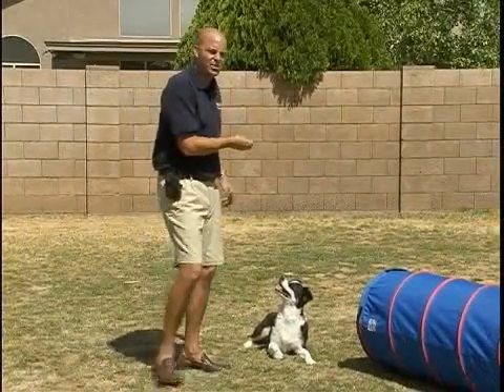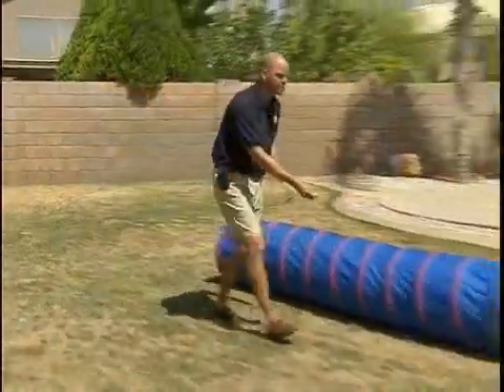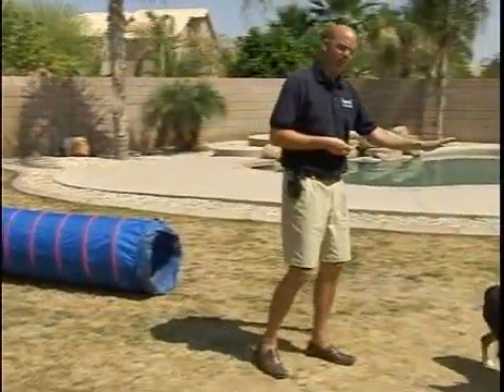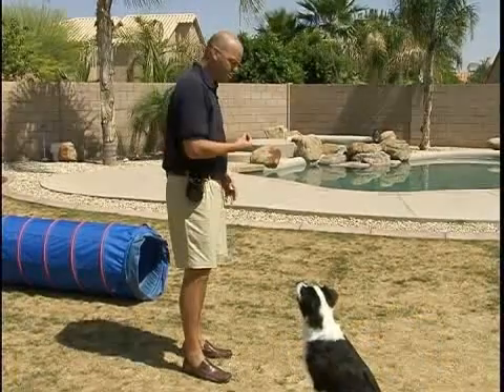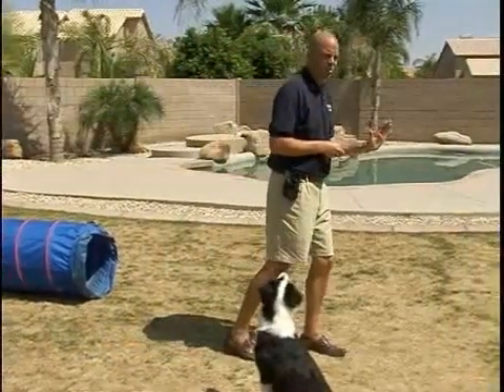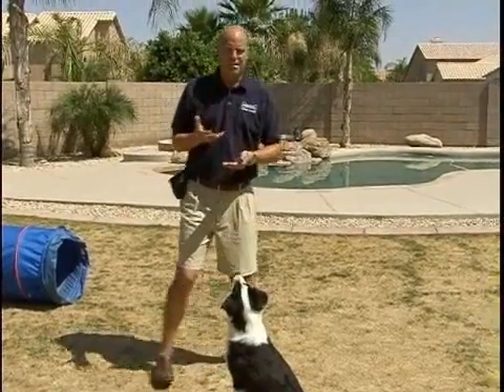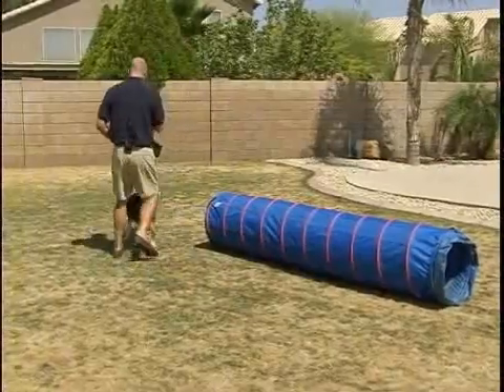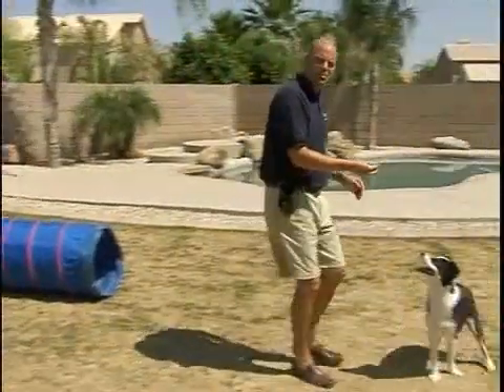Tunnel Command in Dog Training: Safe Landings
Tunnel Command in Dog Training: Safe Landings. Part of the series: The Tunnel Command in Dog Training. Teach a dog to continue to run after clearing a tunnel. Learn about the tunnel command and safe landings in dog training with this free pet obedience video on agility and competition.